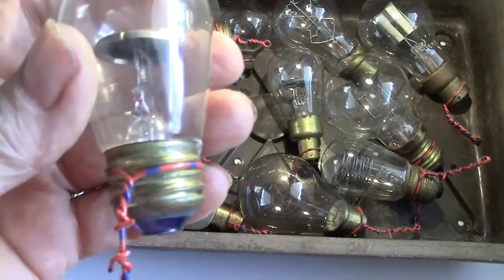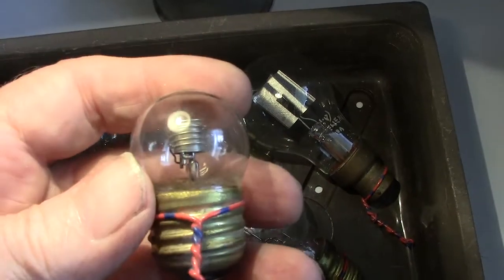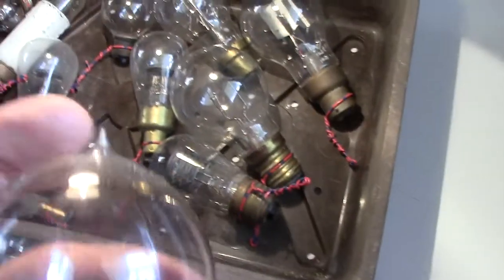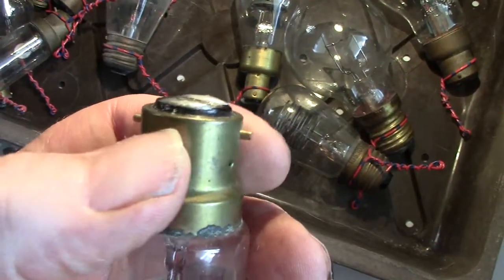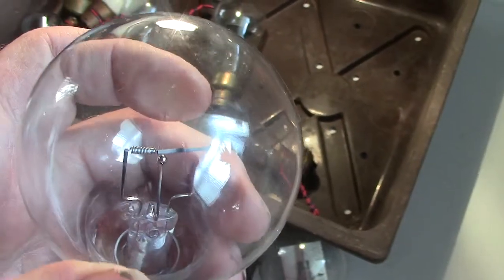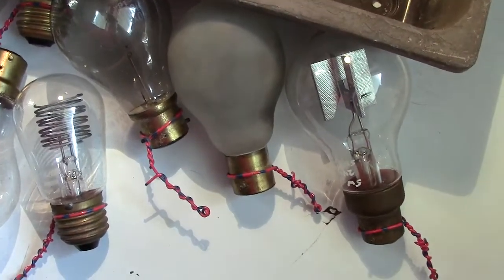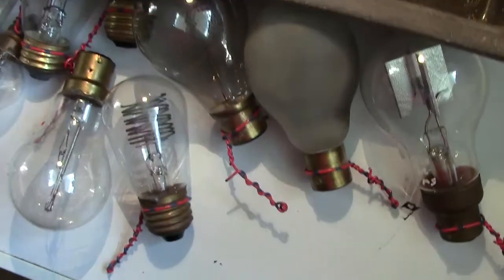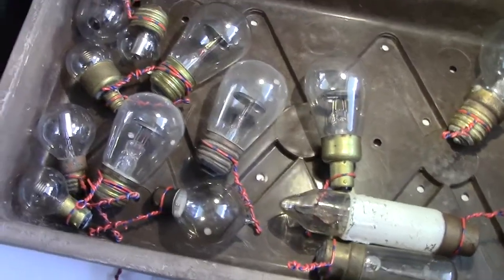Vintage Lightbulbs Continued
Same comments   please enjoy !